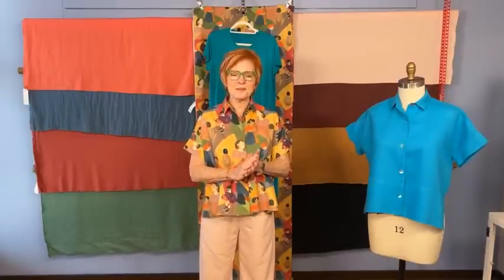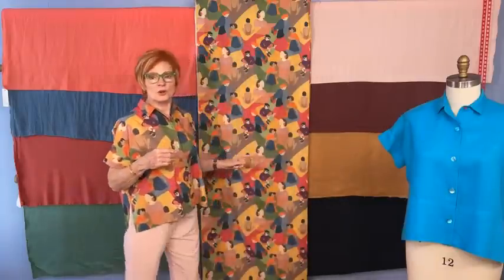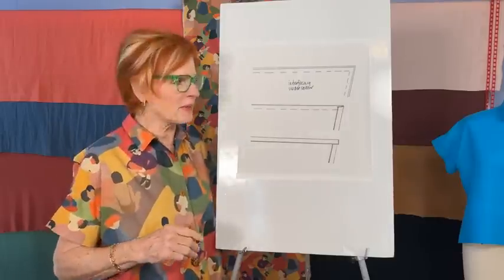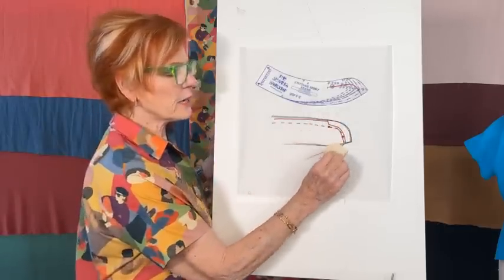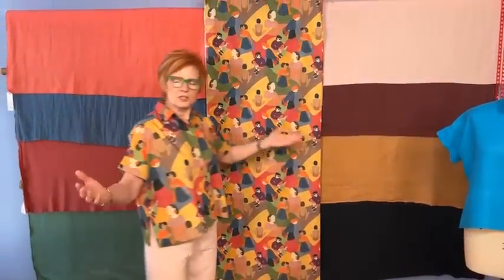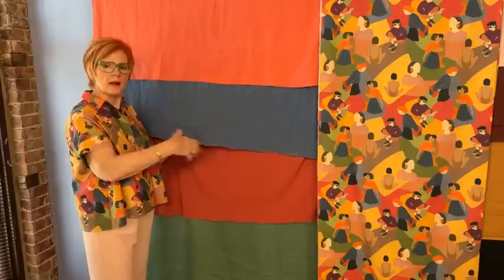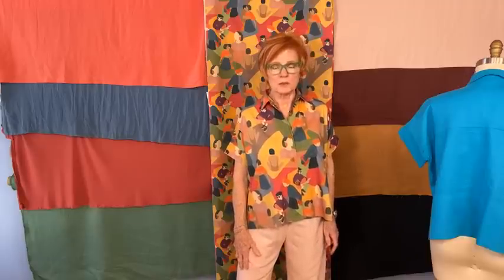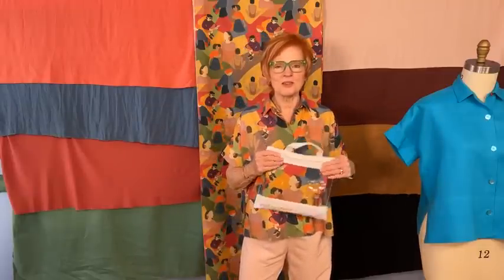The Cottage Shirt Summer Kit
Shop the fabric, patterns, kit, and tutorial featured in this video The promotions will expire 7/13/22.

This week, Linda is sharing ideas for summer styling, including our new Cottage Shirt kit that celebrates outdoor fun with a whimsical print in cool, crisp cotton. This limited edition kit features fabric that we sourced from England, in a wonderful, warm palette of sangria red, dijon, fern green, and more.

But what to wear with it? Linda is going to give you her top two choices for linen pants to give you that perfectly imperfect, rumpled summer vibe. It is an easy look elegant enough for the office, but casual enough for a cookout.

Also, be sure to check out Linda's demo for getting the perfect curve on your collar and stand.
Video Timeline:
0:00 Welcome
0:12 Sew Confident Edgewater Kit Update
3:00 Fabric Marking Tip
4:12 Special Edition Cottage Shirt Kit
6:12 The Cottage Shirt
8:55 Perfect Corners for Collars Demo
12:34 Using a Template for the Collar & Stand Demo
15:26 Q&A
19:06 Hudson Pants
19:46 Hollywood Pants
21:40 Fabric Showcase
26:13 Q&A

Shop our full collection of fashion fabric, sewing patterns, and sewing tutorials and classes at SewingWorkshop.com